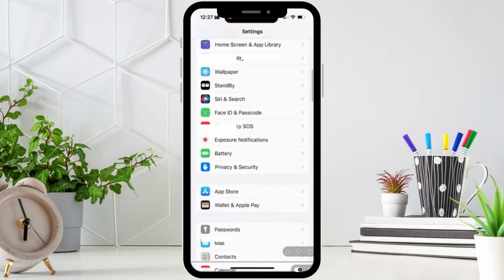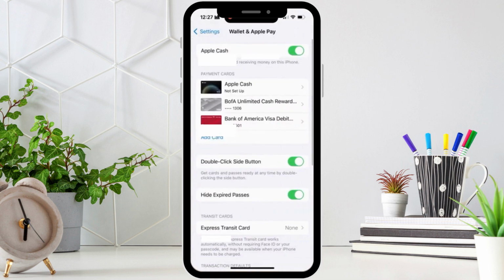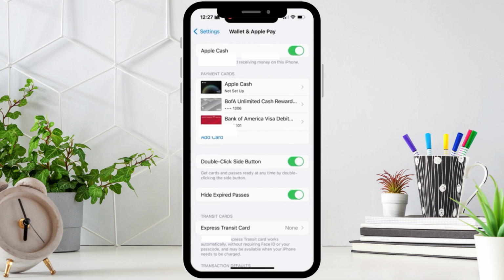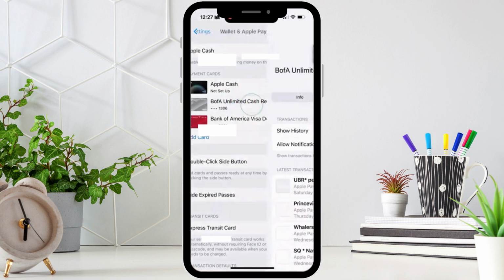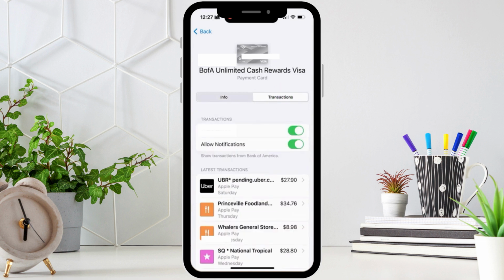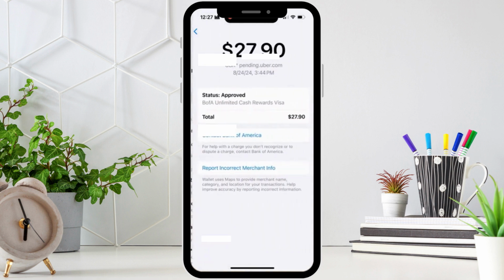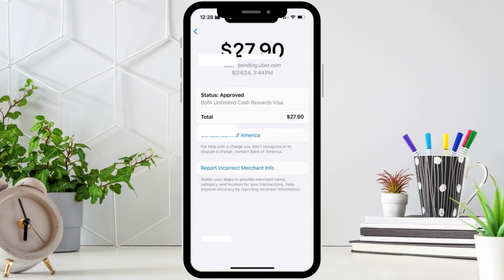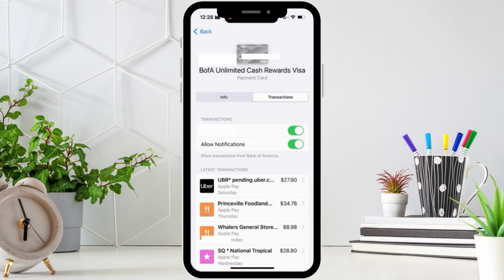How to Check Transactions on Apple Pay [2026 Guide]